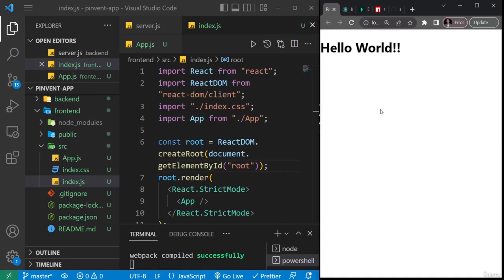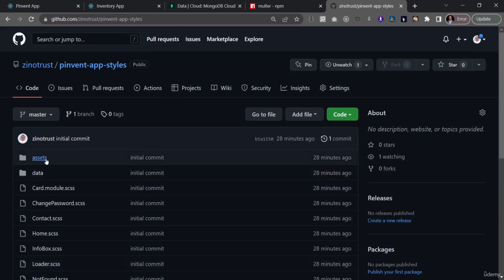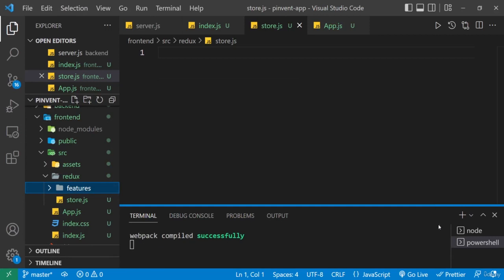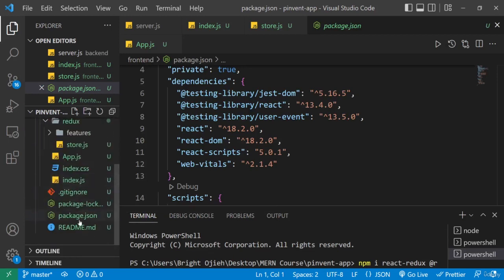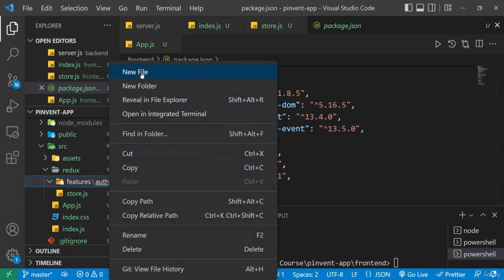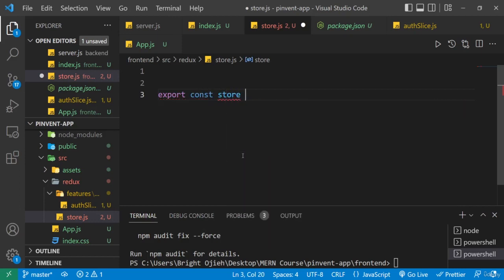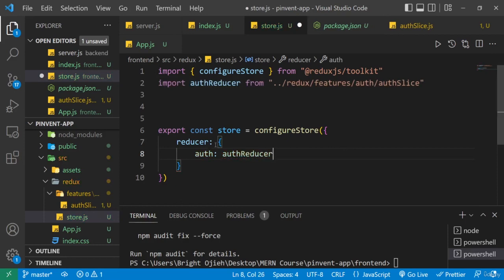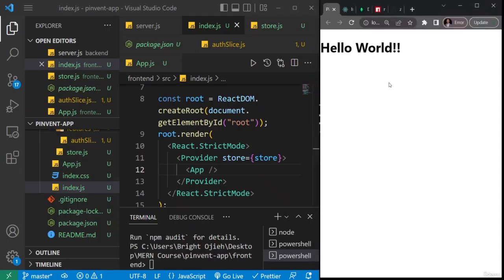2 Set up Redux